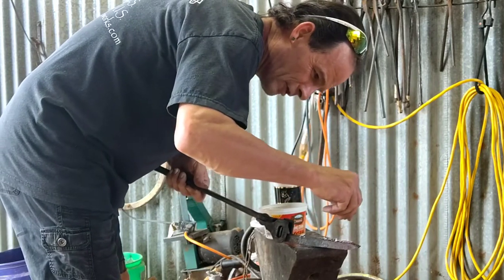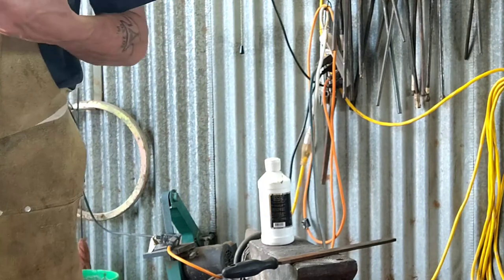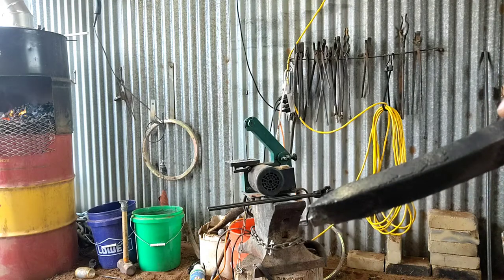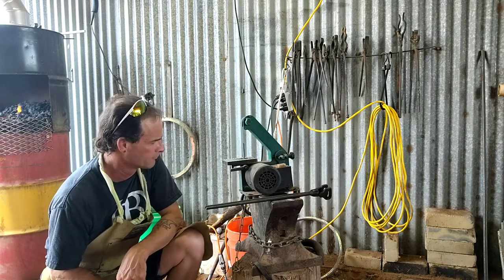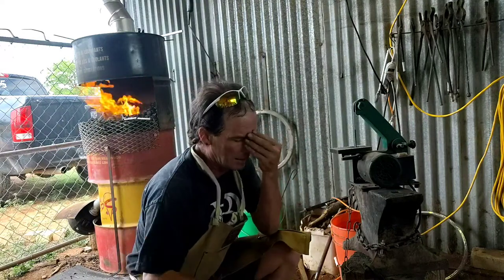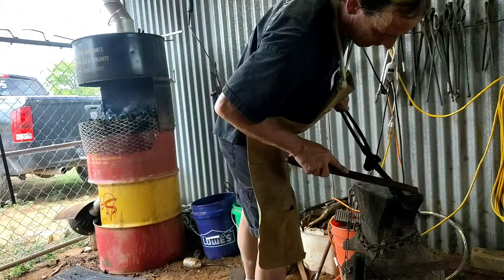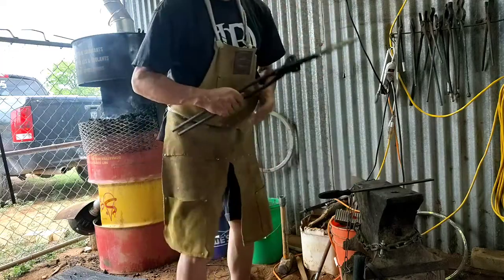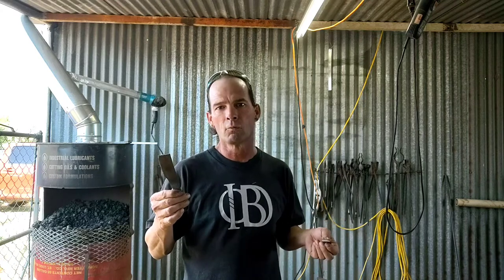Can a rail spike be Hardened?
While messing around with powdered steels I learned a little something about carbon migration. I was surprised at the outcome every step of the way.